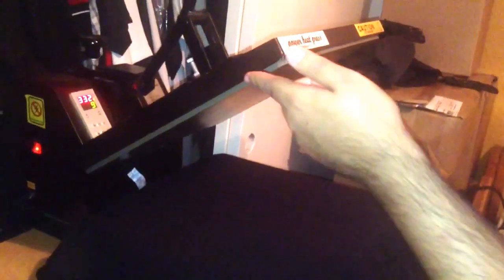How to Heat Press a T-Shirt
How to press a custom plastisol transfer on a t-shirt with a heat press machine.
Heat Press T-Shirt Printing.
Tutorial Video.